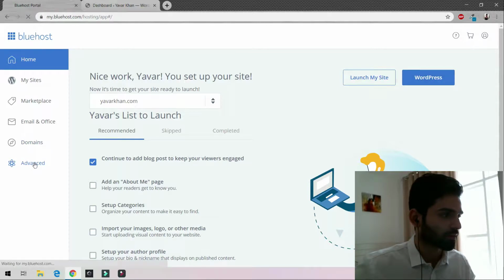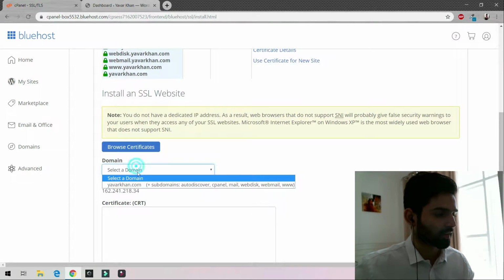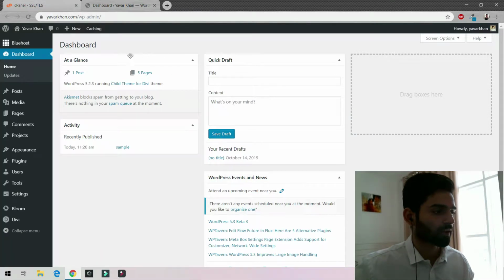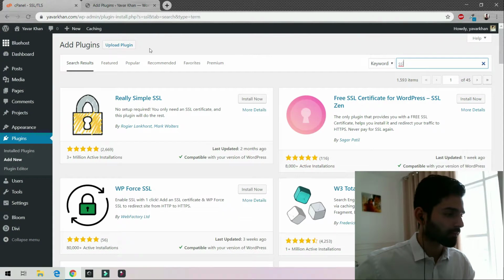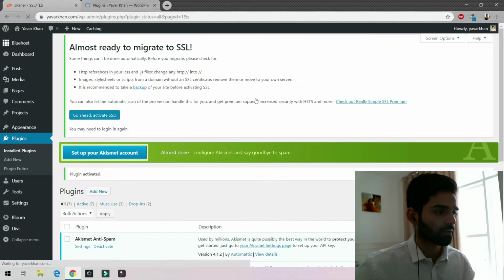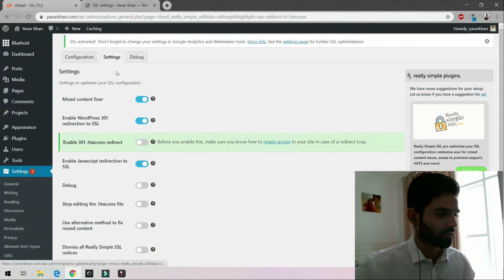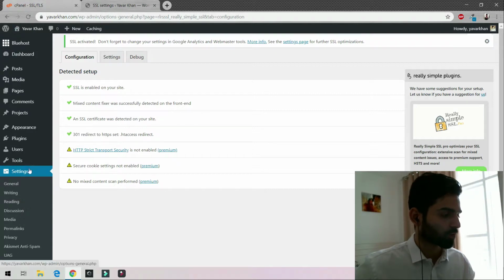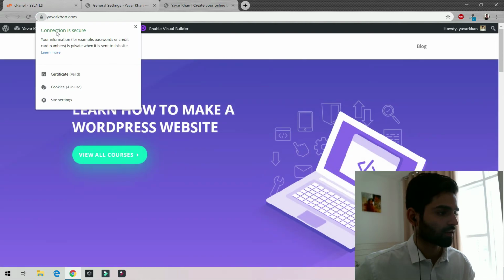How to Install SSL Certificate Wordpress Tutorial: Bluehost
Full Tutorial on how to install SSL certificate on wordpress

There are 2 steps for installing SSL certificate
1.Go to CPANEL and search for SSl and install
2. Go to wordpress Dashboard and search for plugins Real simple SSL and activate.